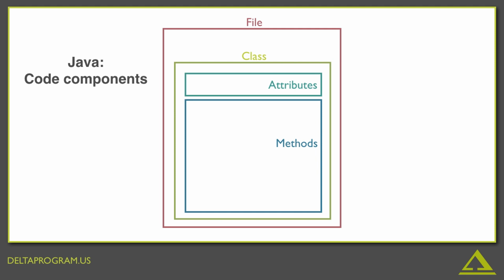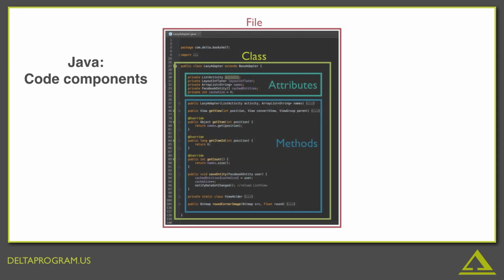Become an Android Developer Leasson 1 Tram : 6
Welcome to the online classroom with basic Android Programming